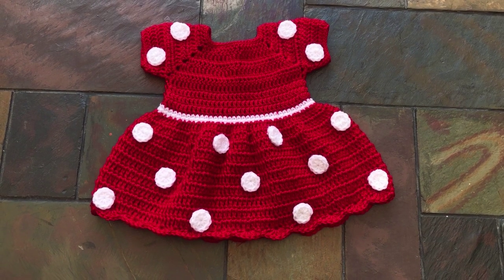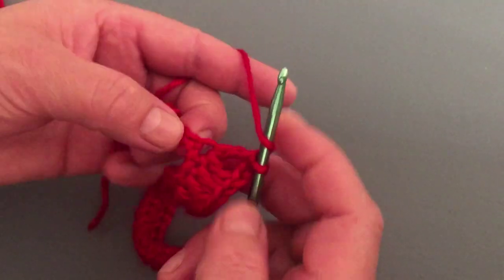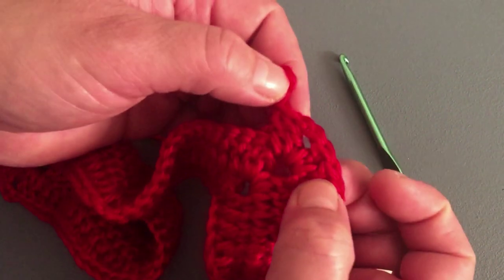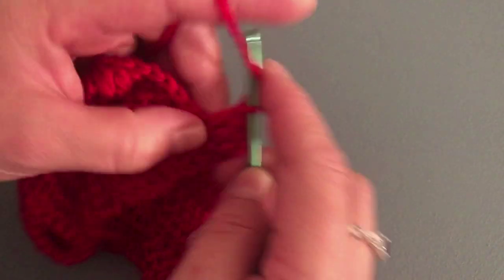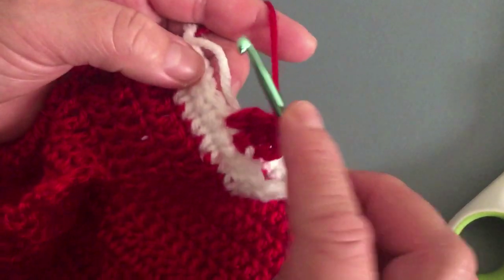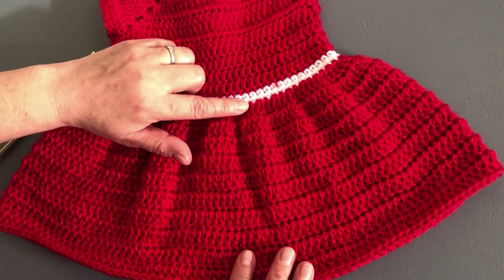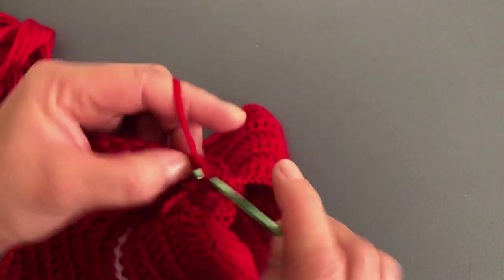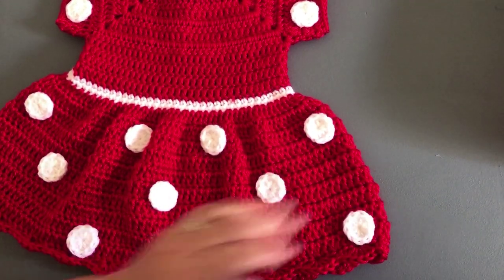Crochet Minnie Mouse Dress 0-3 months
Hello everyone, in this video I will be teaching you how to crochet this Minnie Mouse dress for a 0-3 months. I also will be explaining how to make it for a 3-6 months during the video.

Yarns:
Loops and threads red yarn
Red heart super saver white yarn

Hooks:
4.00 mm
2.5 mm
4.5 mm